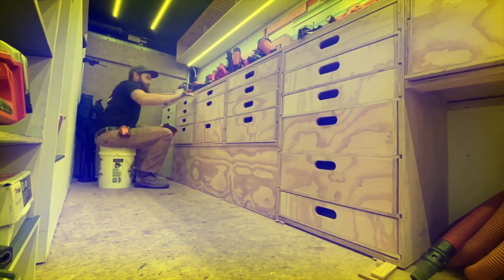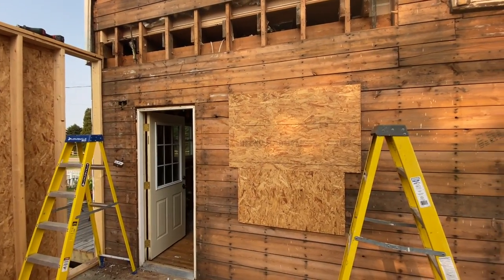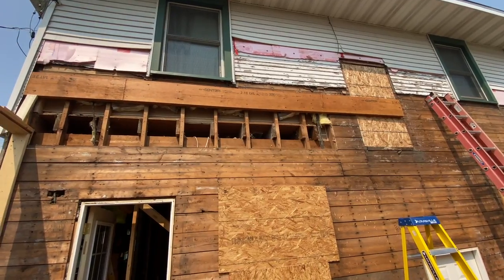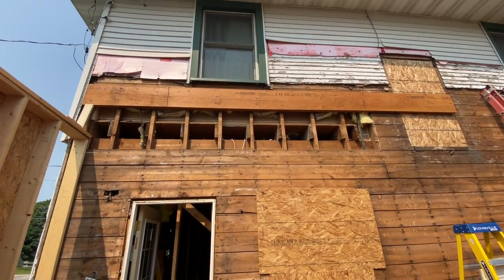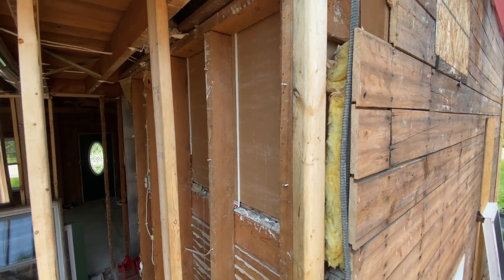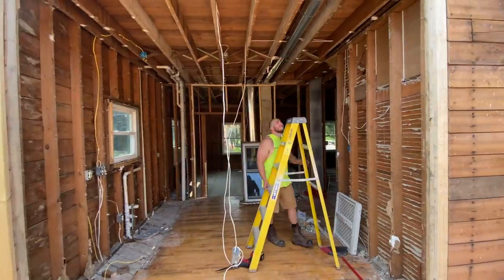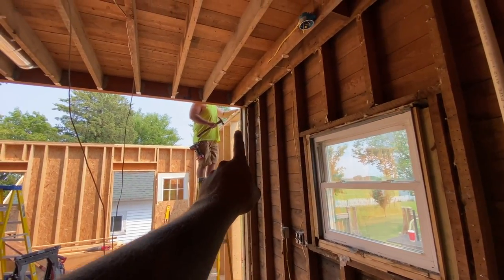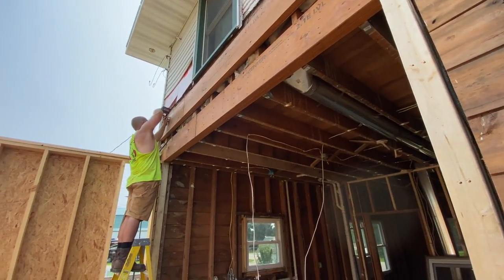Building an Addition: Removing a Load Bearing Wall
This is actually a pretty cool video and maybe the first time I've actually managed to get this process on video. Hope you guys enjoy.